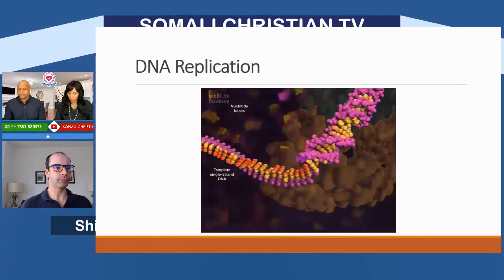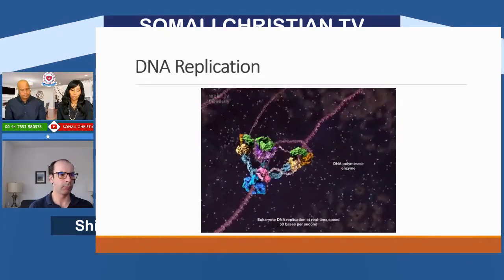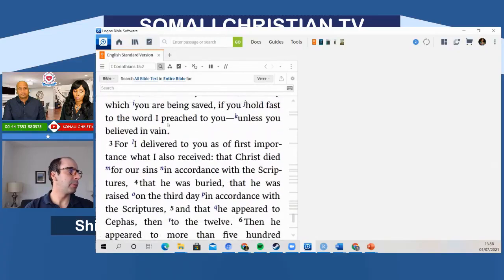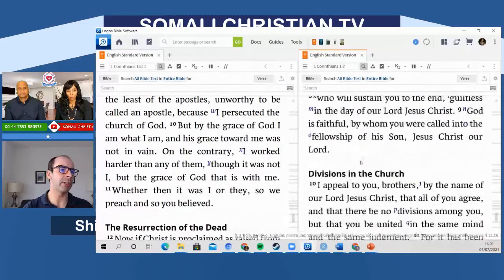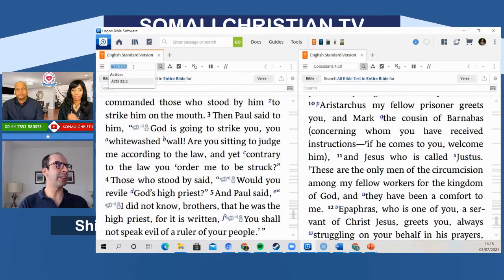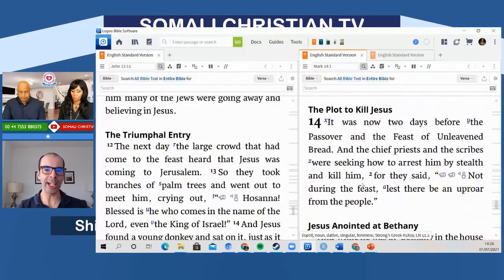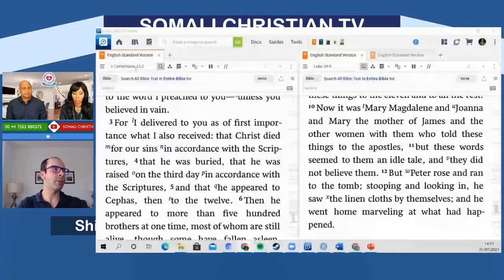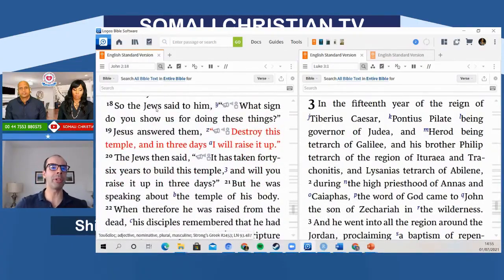Scientific & Historical Reasons to Consider Christianity